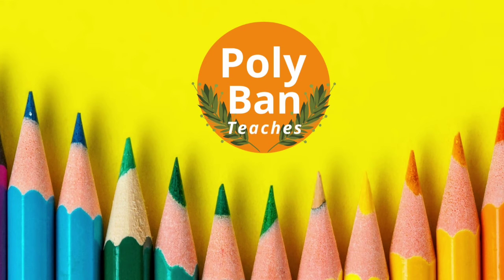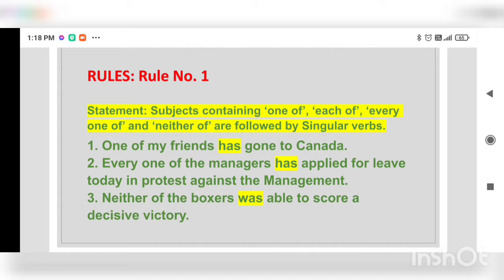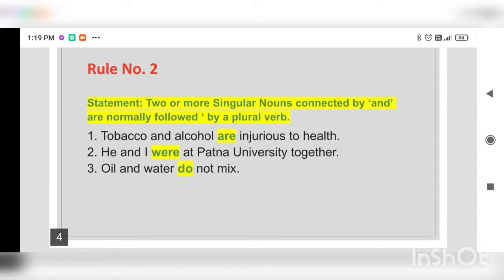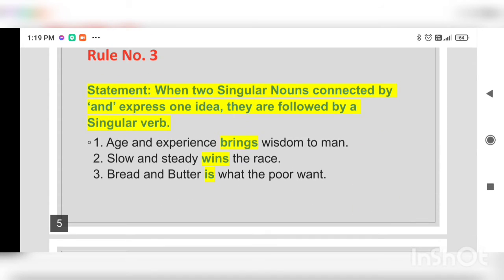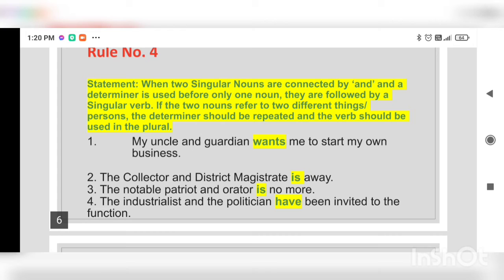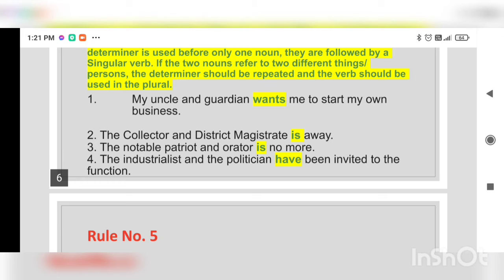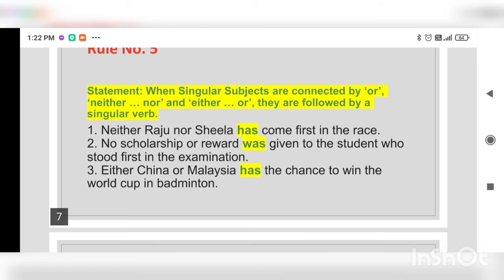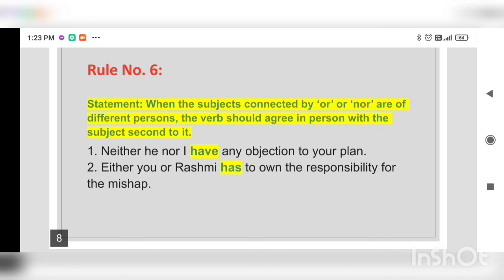SUBJECT VERB CONCORD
This video is a description of SUBJECT VERB CONCORD. It has valuable information about what is SUBJECT VERB CONCORD and its different rules.
It is a Grammar topic. In this we learn about the agreement of the Verb with the Subject in a sentence.

Polyban teaches is an educational channel for the all students and learners. This channel contains English / Hindi Videos on various English Chapter descriptions, English Grammar topics etc. In Polybanteaches students can refer to English subject related study material besides other lifeskills and motivational videos by 25+ year's experienced academician Mrs. Sagorika Banerjee (POLY) also engaged in various social and Academic associations to help the Students.

Polyban Teaches
Poly Ban Teaches